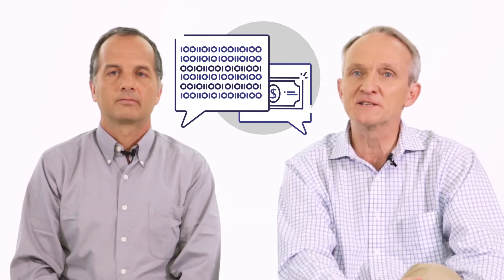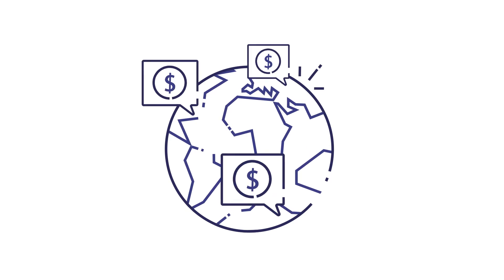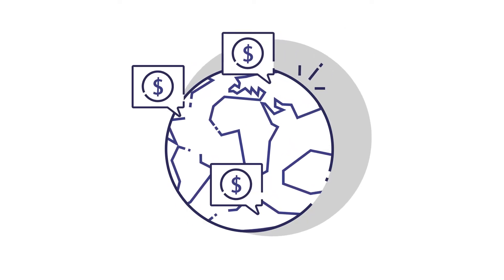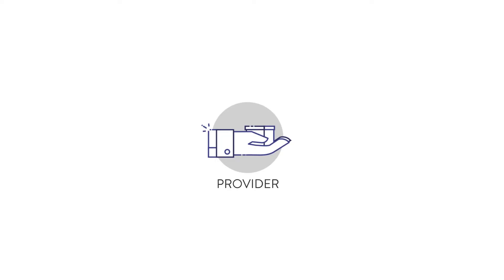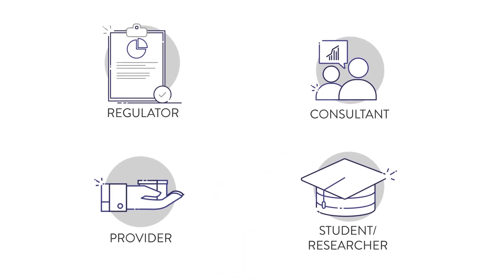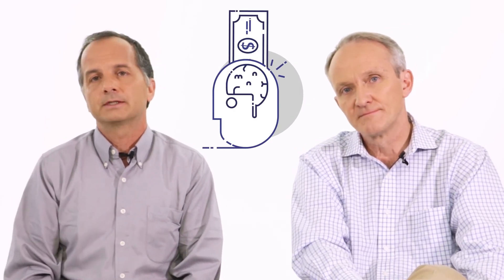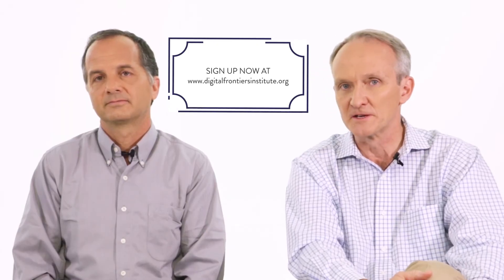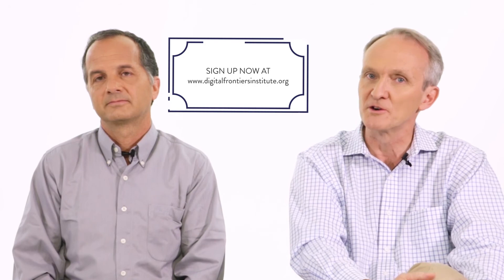Certificate in Digital Money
The Certificate in Digital Money, which is certified by Fletcher School at Tufts University, is our foundational course on digital money, it covers all aspects of the digital payments and digital financial services ecosystem and value chain, beyond what one would normally find in a course on money and banking.  This course provides a high-level view of the various elements of digital financial services, it also provides practical thoughts and insights into key operational details and helps to map out a complex landscape.